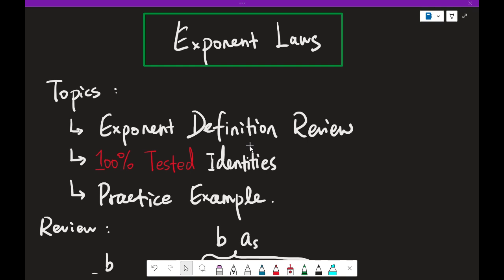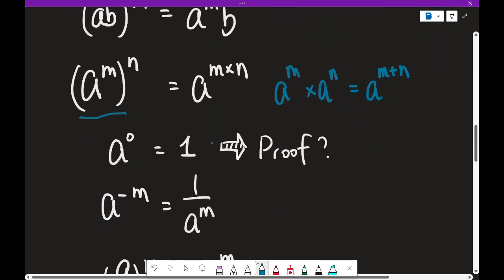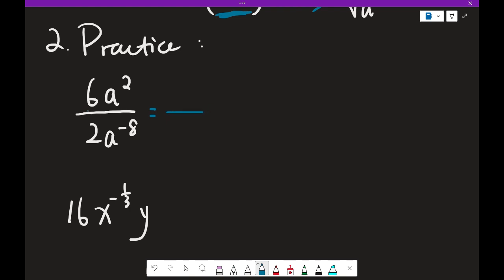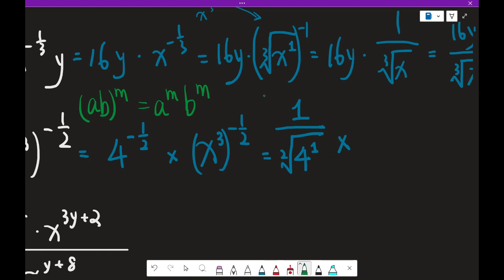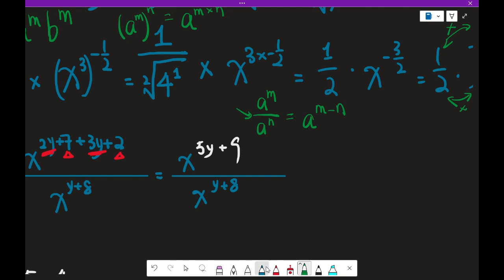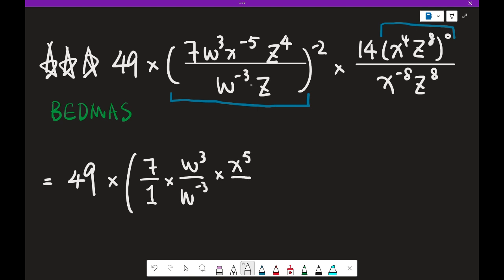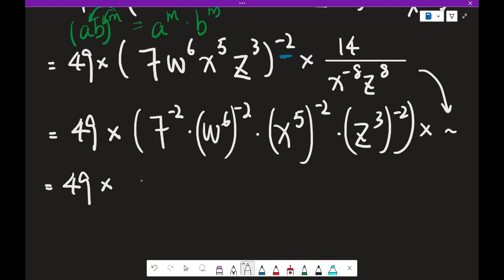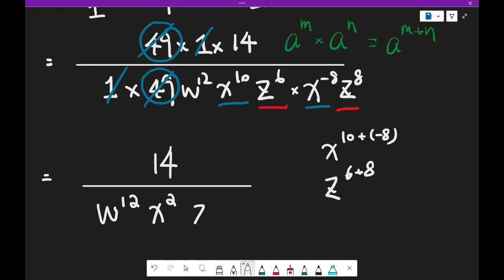Exponent Laws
Hi everyone, welcome back! I hope you are doing well!

In this video, we are going to explore the basis of exponent law and cover the following:
- Review of the definition of exponents
- Commonly tested exponent laws
- Examples and solutions

[ The content presented in this video is covered in Unit 1: Real Number in AB Math 10C curriculum.]

I hope you enjoy this video and find it helpful!